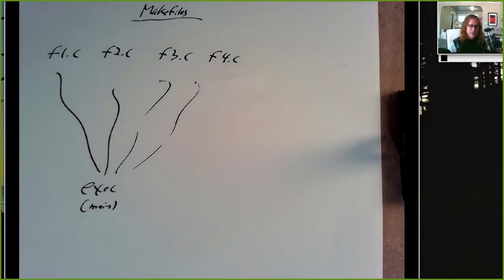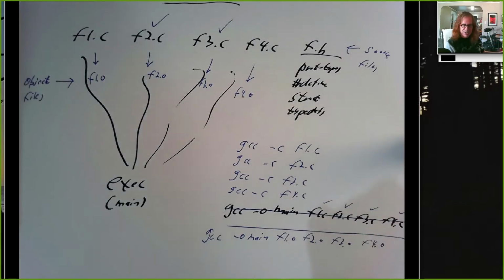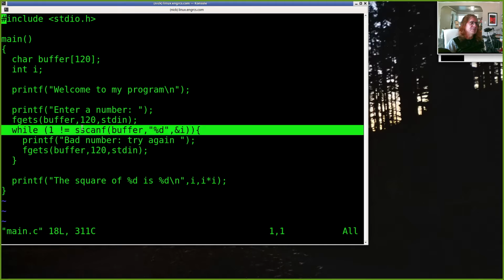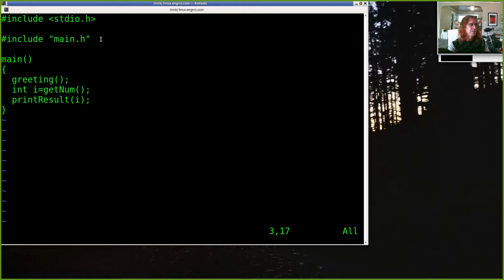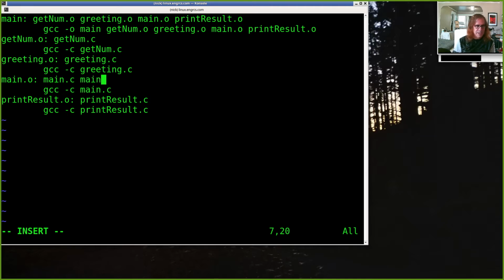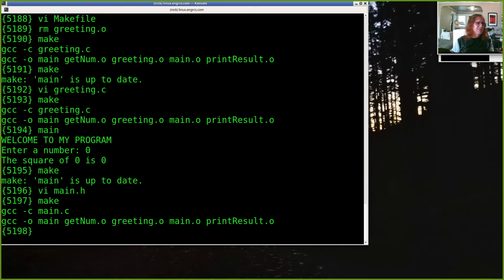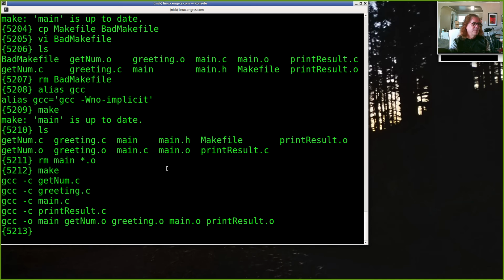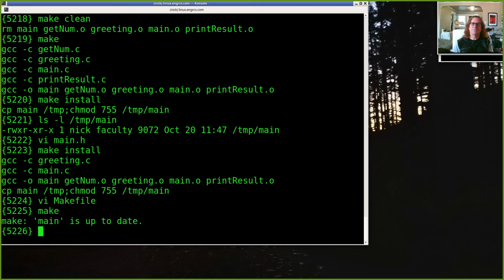CSE224B 20201020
02:54 makefiles
05:02 efficiency
31:26 running a makefile
41:47 make clean